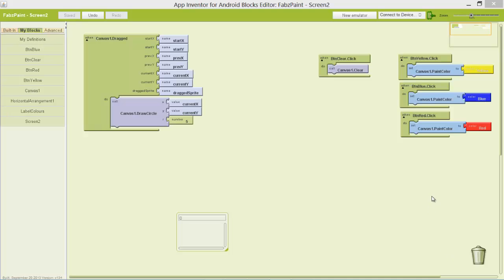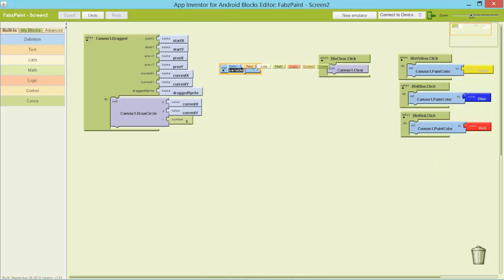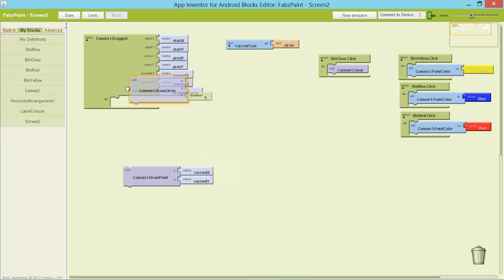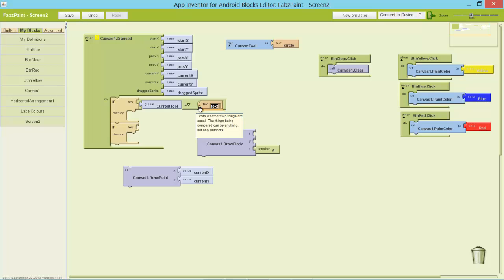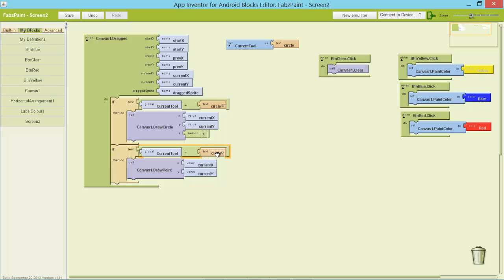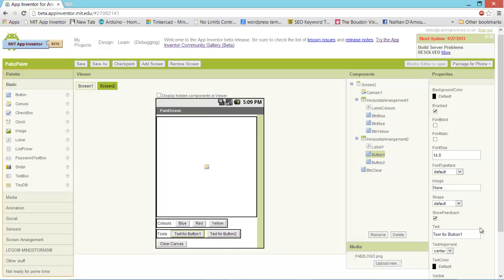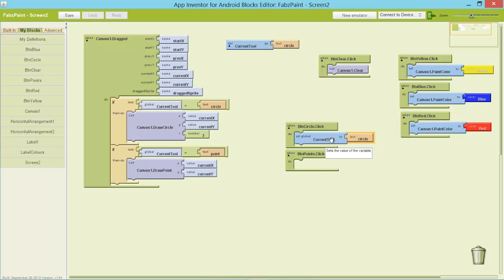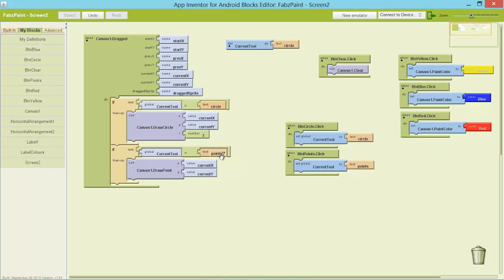App Inventor - Paint App - Adding Tools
In this short lesson, I show you how to create a toggle button, and adding functionality to out drawing app.